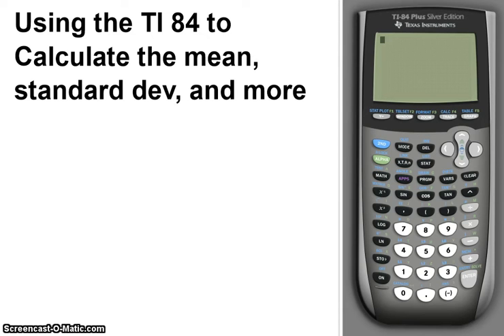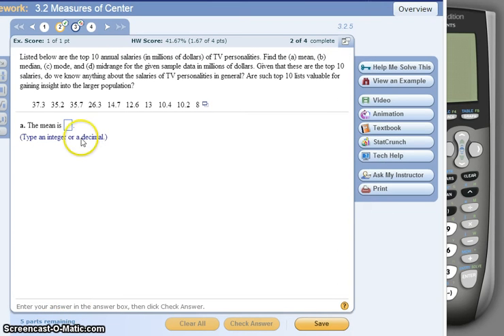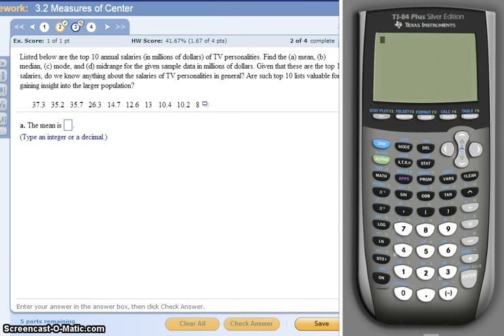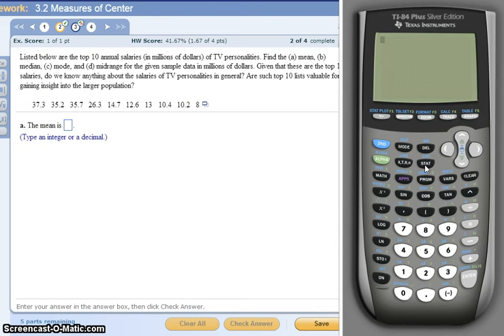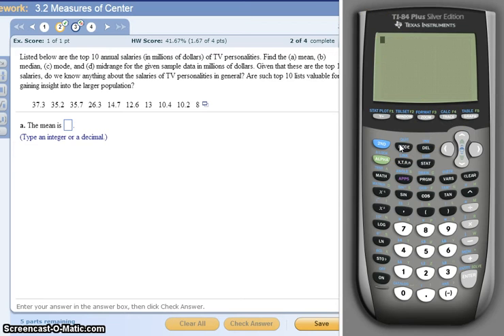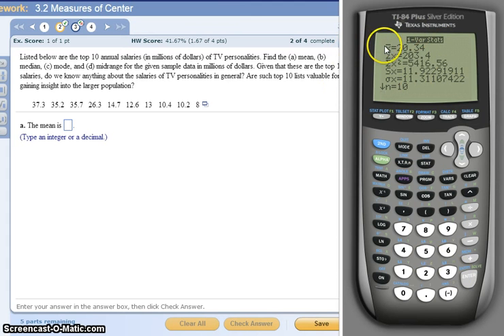TI 84 Calculating One Variable Statistics